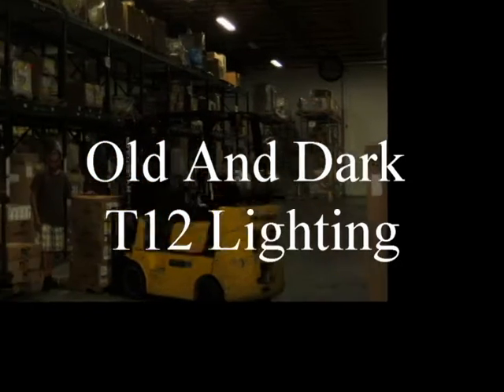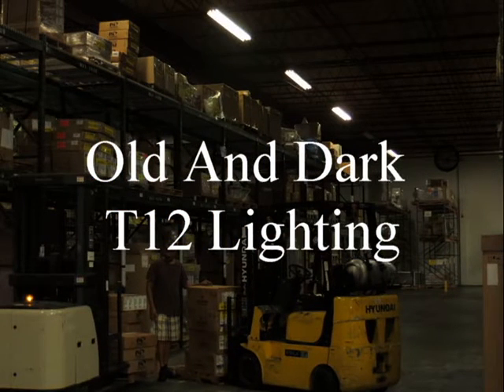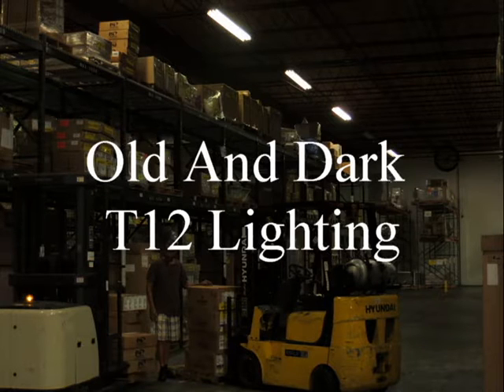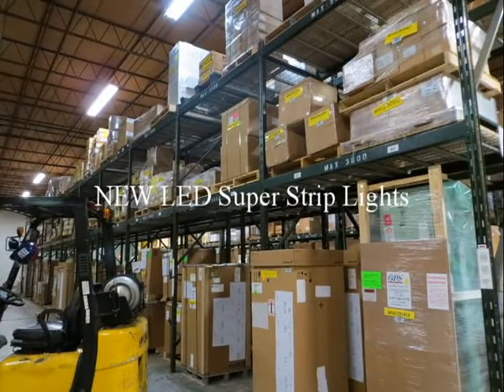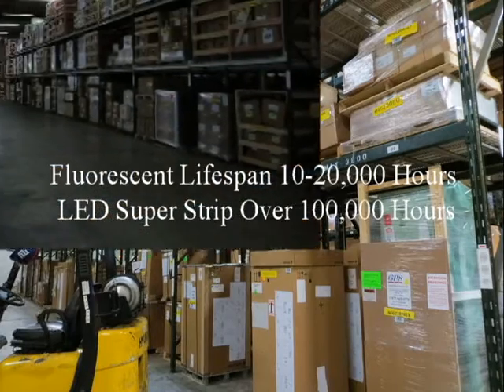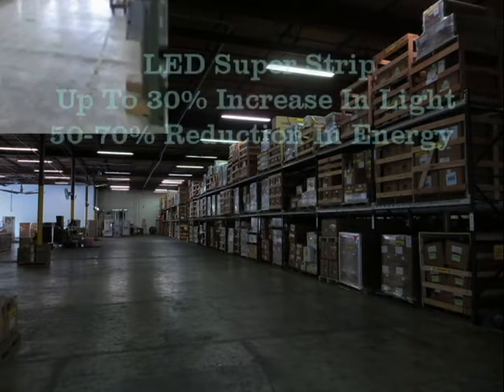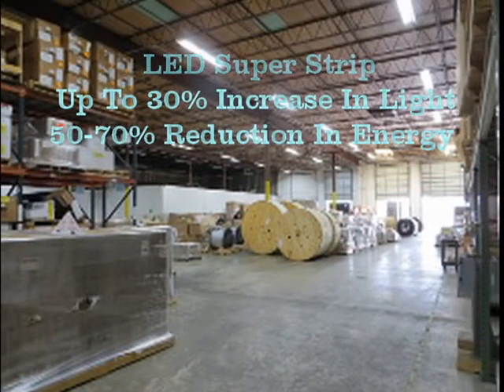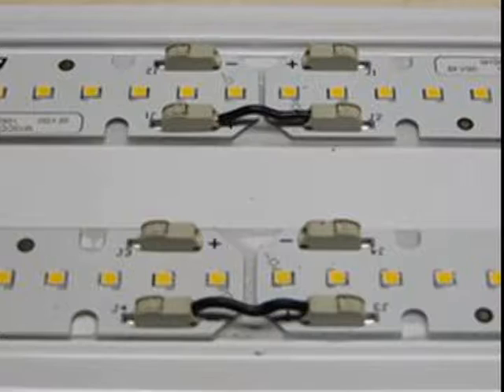How To Use LED Strip Lights For LED High Bay Lighting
Introducing The Next Generation of LED High Bay Lighting that last over 100,000 hours, reduces energy by up to 60% and provides up to 30% increased light levels. Eliminate your existing T12, T8 and T5 Fluorescent Tubes and Install our LED Super Strip Lights in the same fixture.